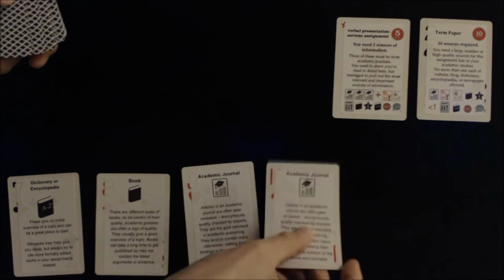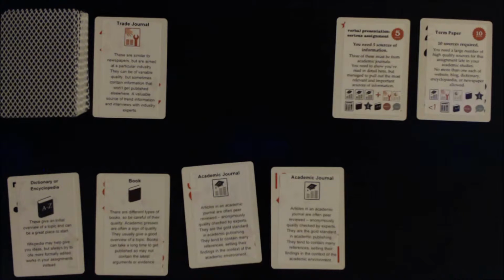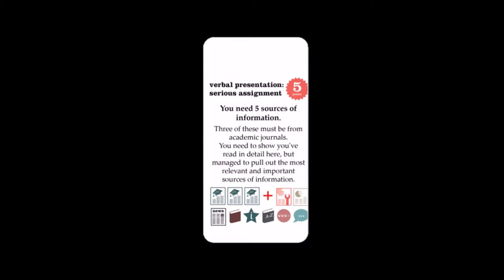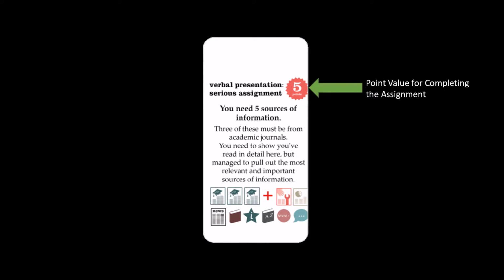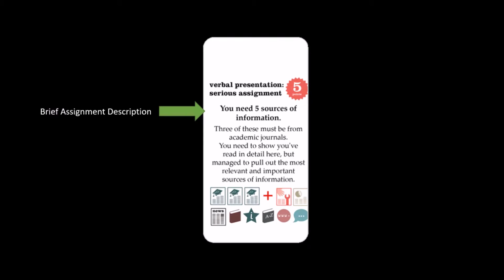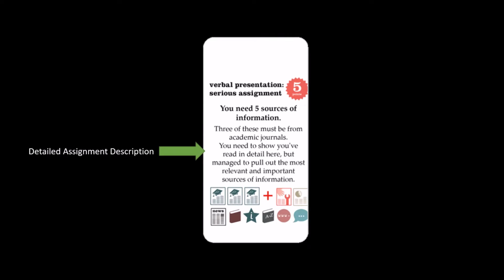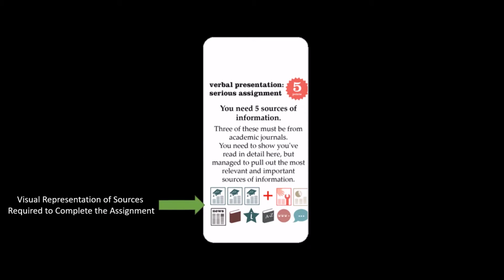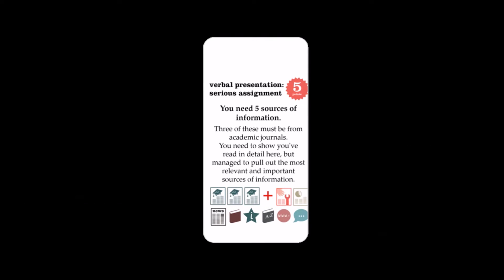Sources Card Game Instruction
These are the basic rules for playing the card game called Sources.